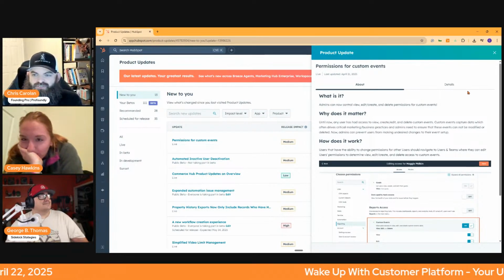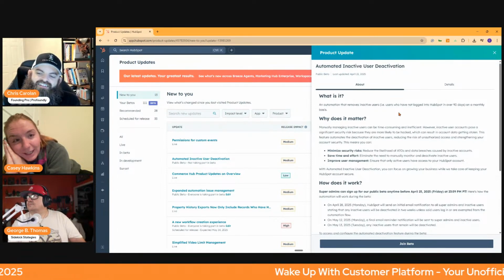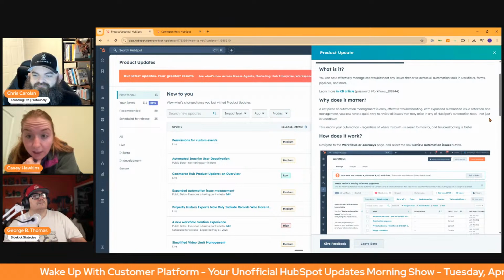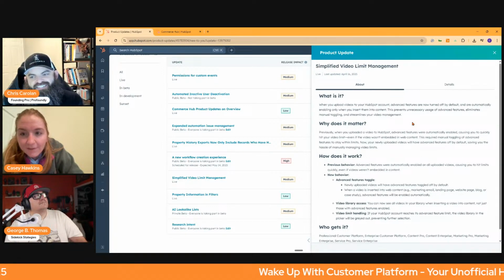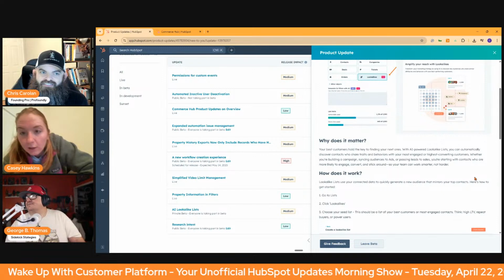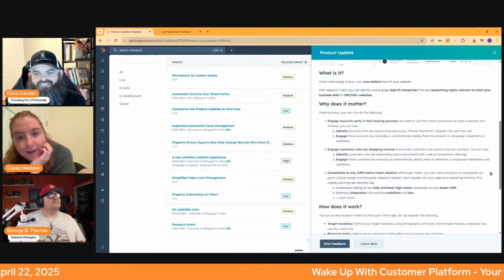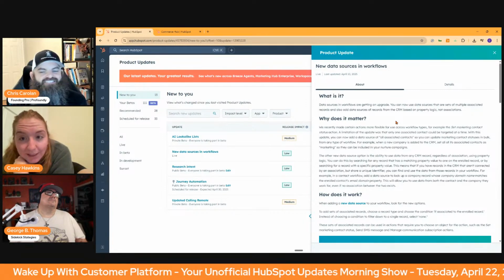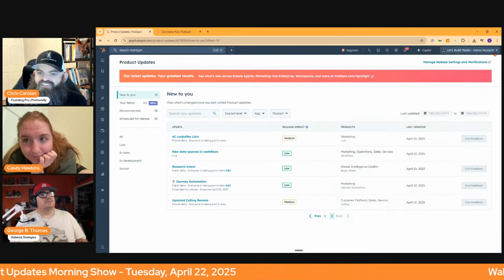2025-04-22 Wake Up With Customer Platform: The Unofficial HubSpot Updates Morning Show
Wake Up With Customer Platform: The Unofficial HubSpot Updates Morning Show